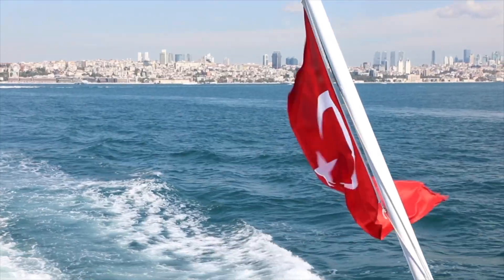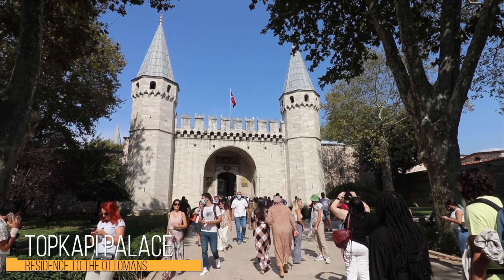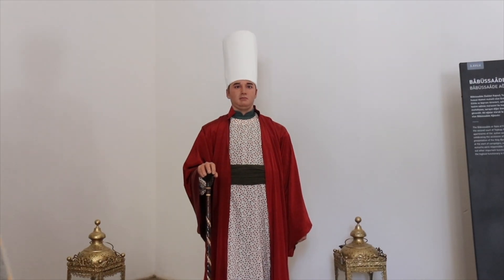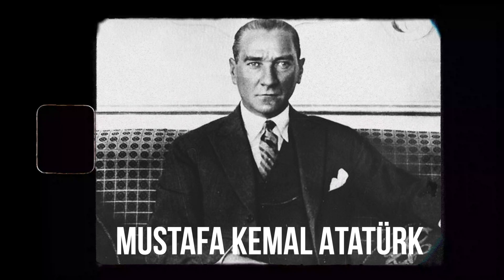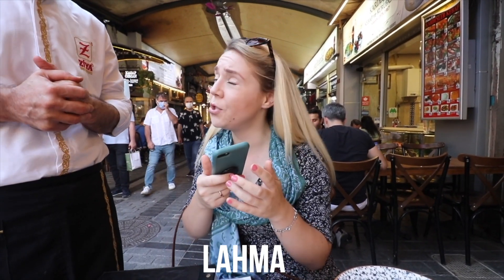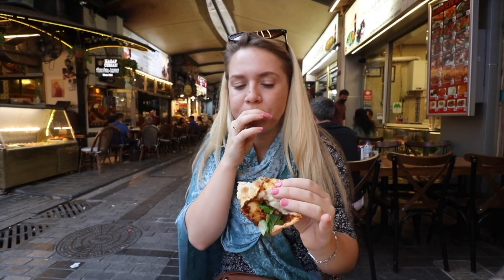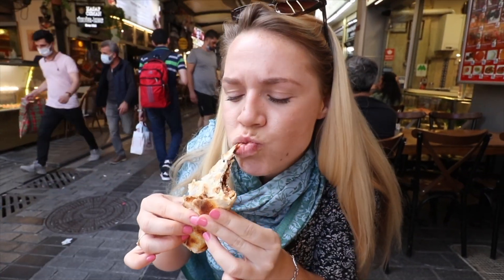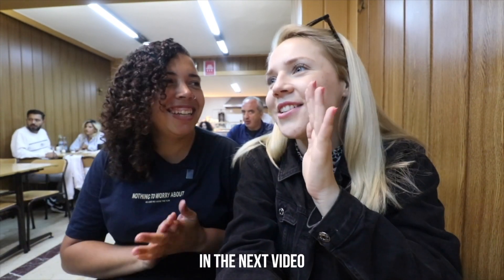FIRST TIME HAVING LASER TREATMENT IN ISTANBUL, Turkey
In this video we explore the oldest surviving palace in the world - Topkapi Palace. We also indulge in more mouth-watering Turkish food by eating lahmacun (Turkish pizza) and pide.

Justina also talks about her first time experiencing a cosmetic procedure her in Istanbul whilst taking you behind the scenes in an authentic Turkish kitchen.

★ EQUIPMENT
Canon 80d
Canon EF-S 10-18mm f/4.5-5.6
Canon EF 50mm 1.8 STM
Osmo Action Cam

✄ EDITING
Final Cut Pro X
Lightroom
Luminar AI